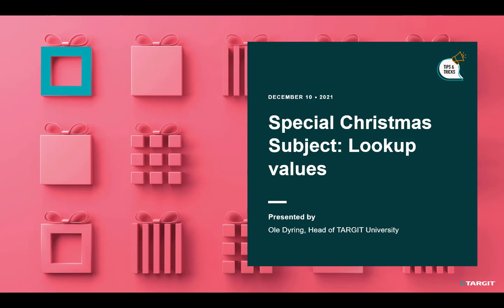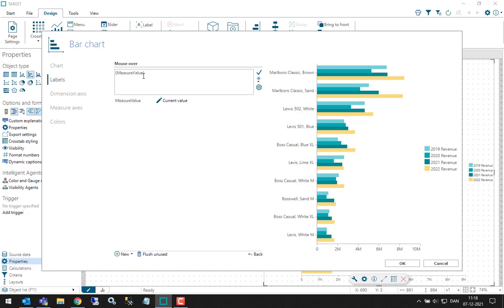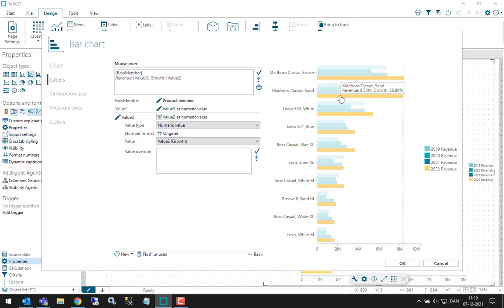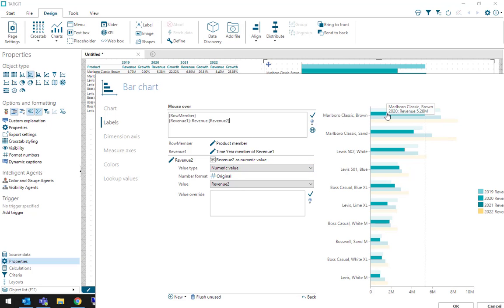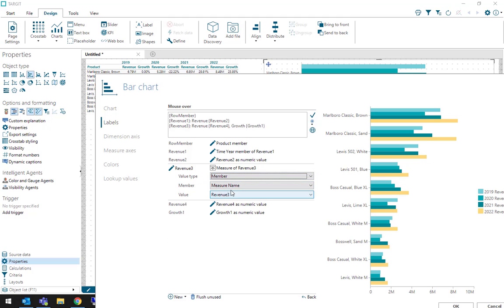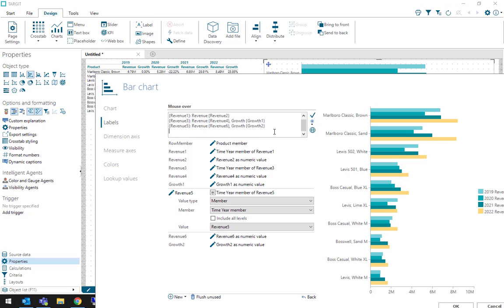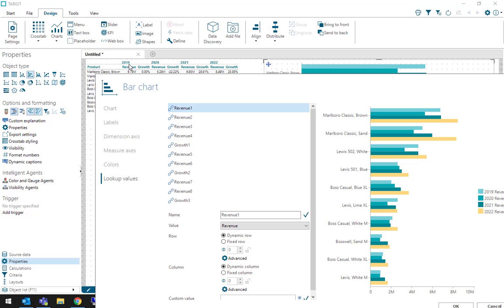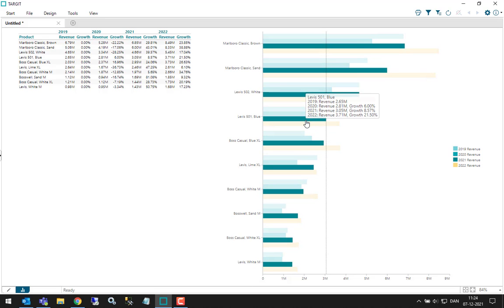TARGIT 2021 Tips and Tricks Christmas Edition: December 10 Lookup values